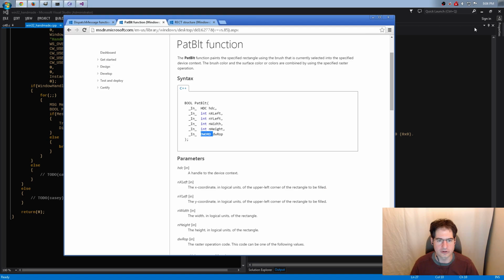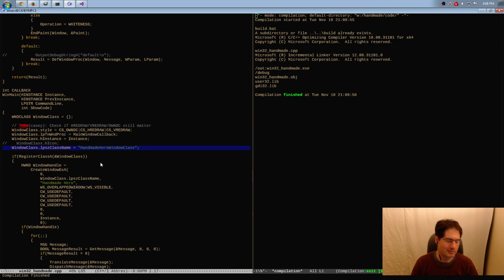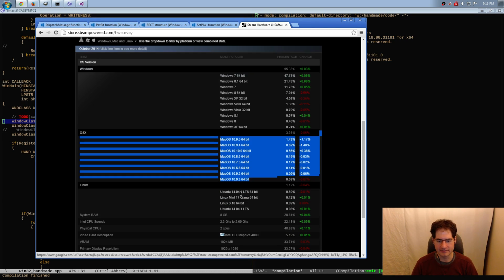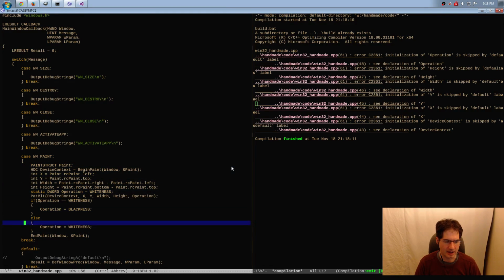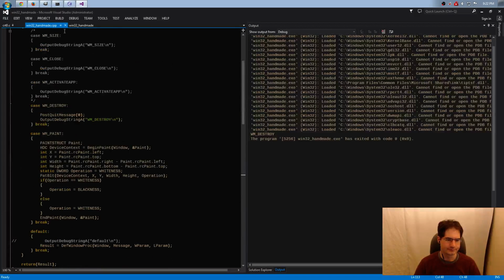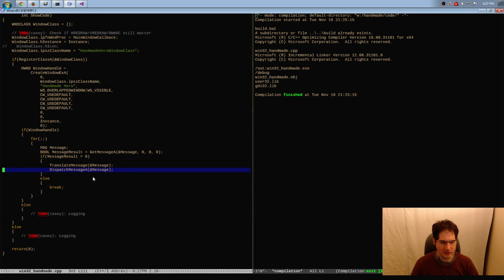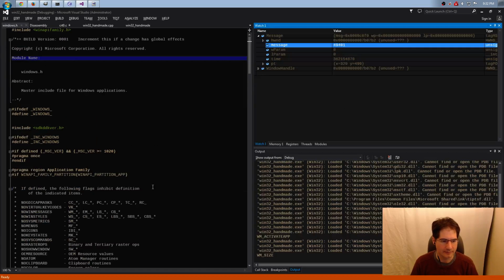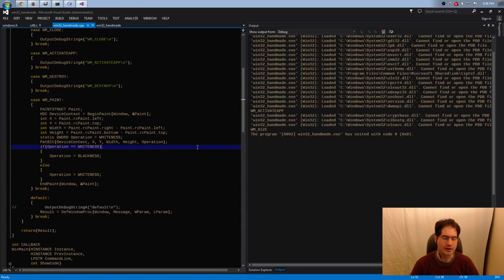Handmade Hero Day 002 - Q&A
Q&A from Day 002 of coding on Handmade Hero.  for details.